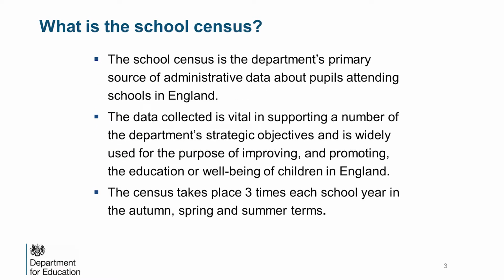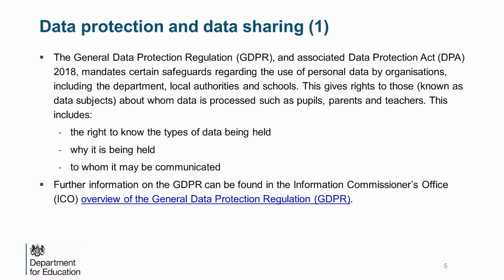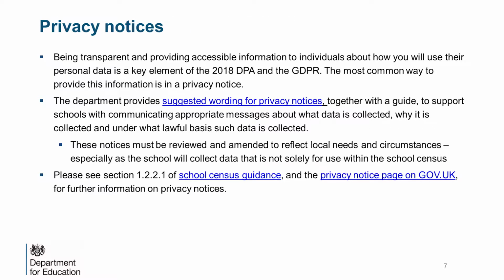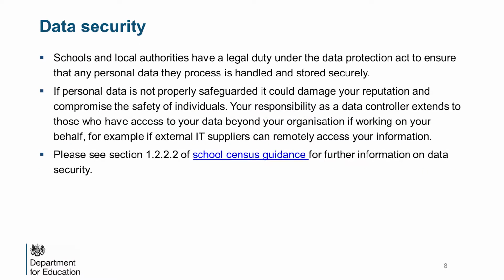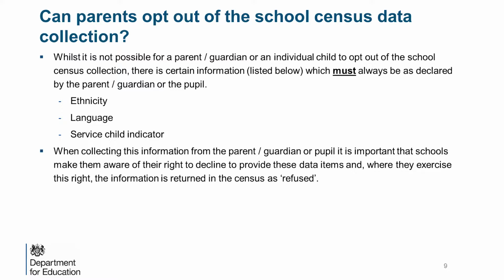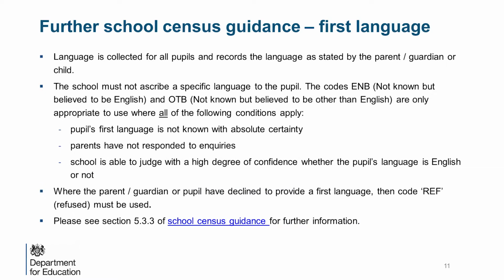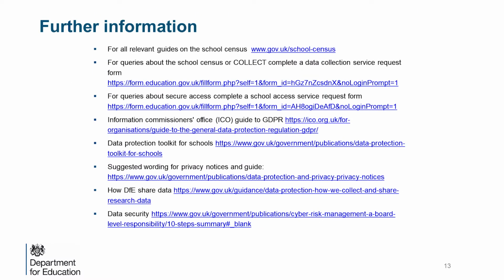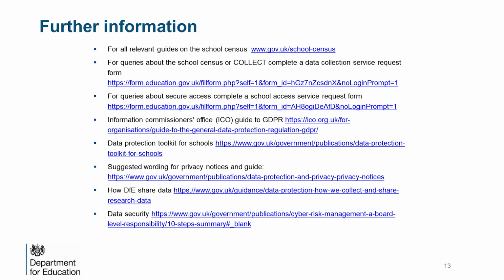School census advice on processing personal data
This video provides advice on the processing of personal data for the school census.